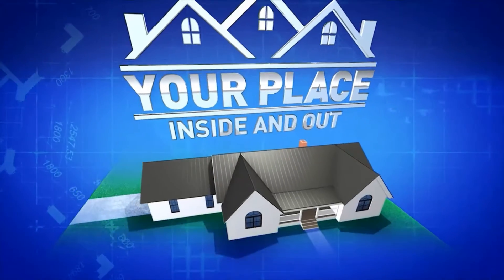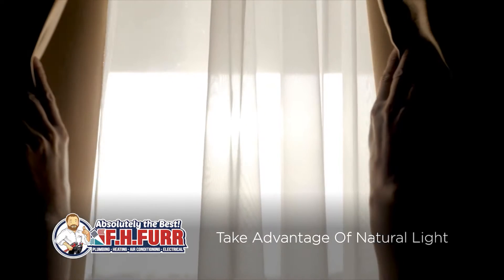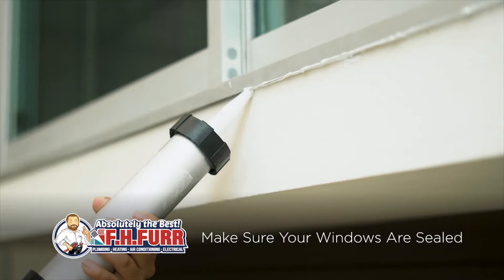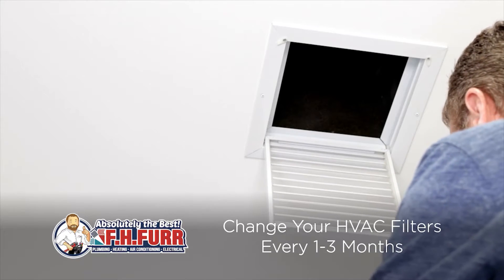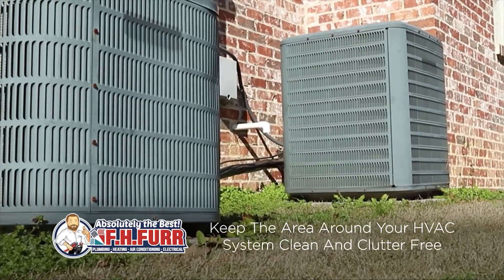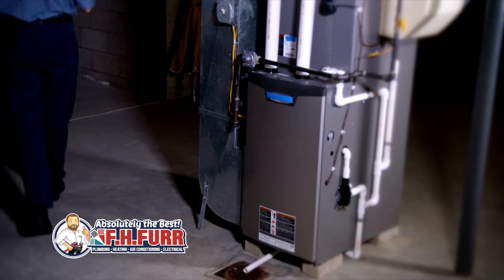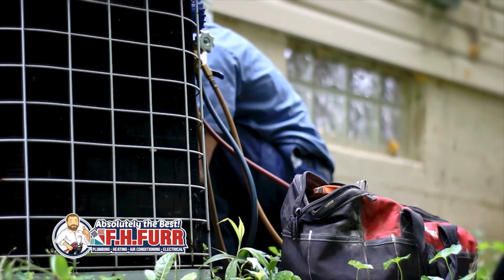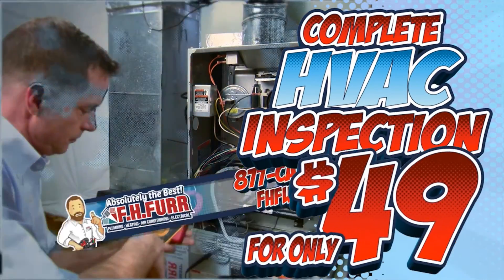Your Place Inside Out: Tips For Keeping Heating Costs Low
Heating your home during the coldest time of year can be expensive, but check out this video for tips on keeping those costs low!